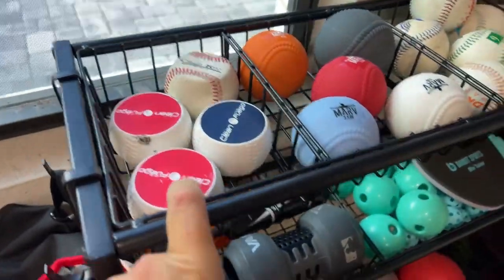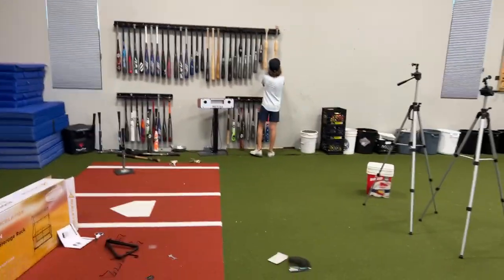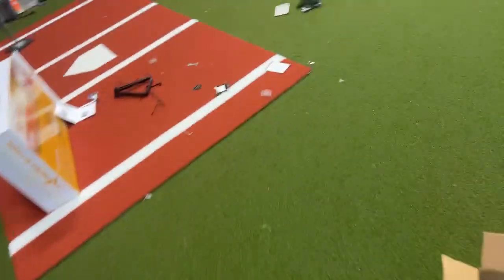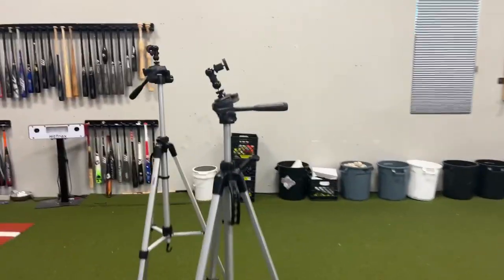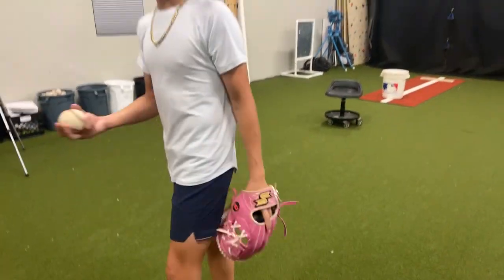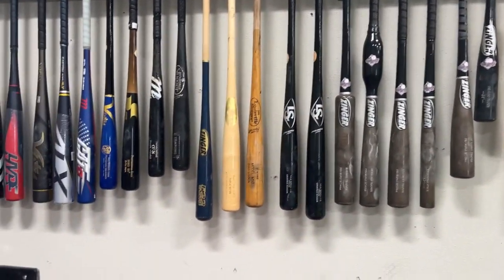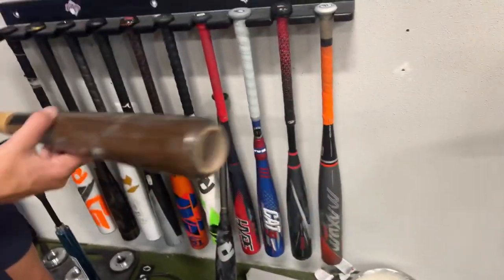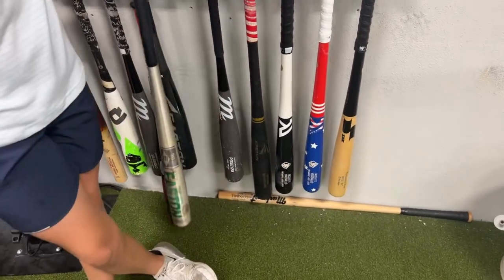Cleaning The Bullpen Live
Big Thanks to Head Banger Sports for supplying all the Bats for these Bats reviews to help you decide which bat is best for you!

We will have a Follow up Review on this Composite Baseball Bat after 500 Swings and 1,000 Swings to see how it progresses in Exit Velo as it is broken in even more.

Thank you so much for your support! Hope you enjoy the channel!